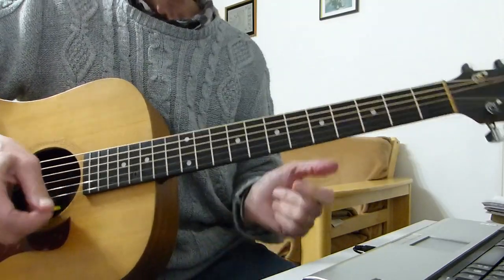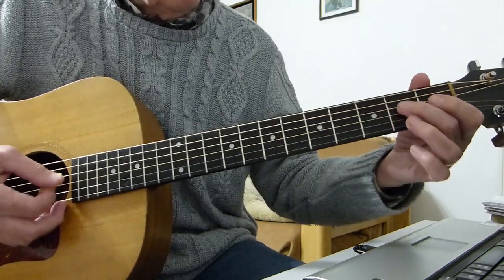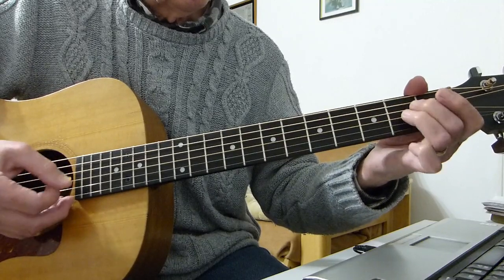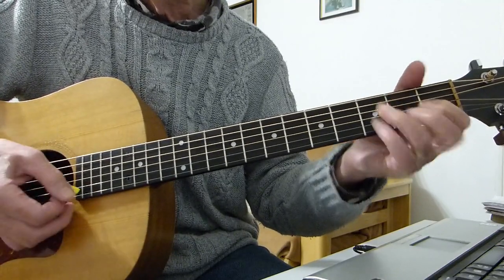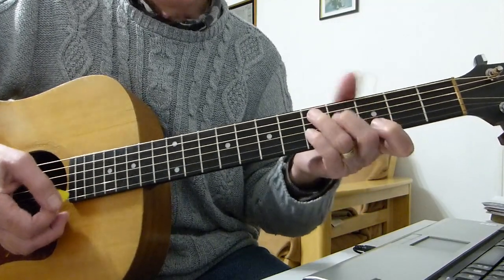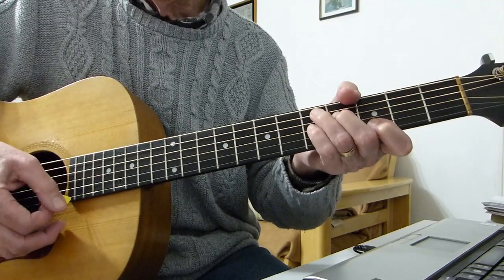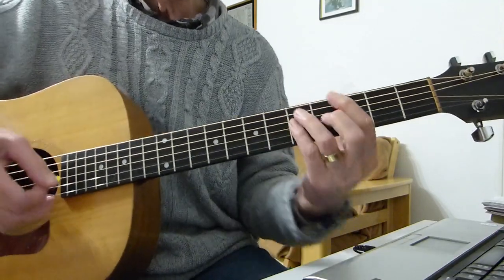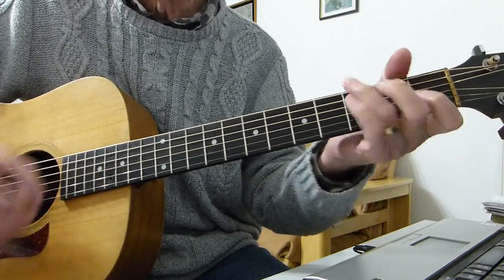I Like It - Gerry And The Pacemakers - Guitar Lesson